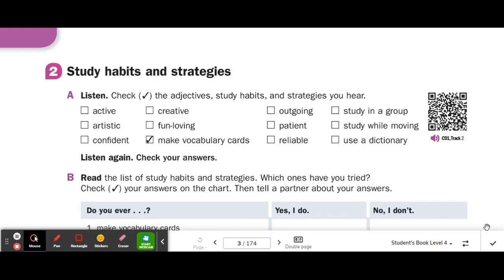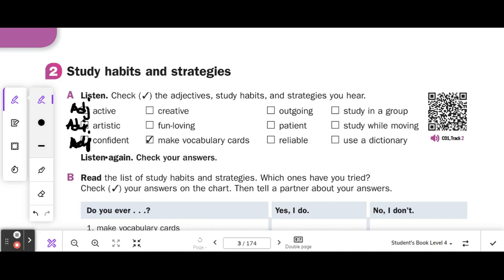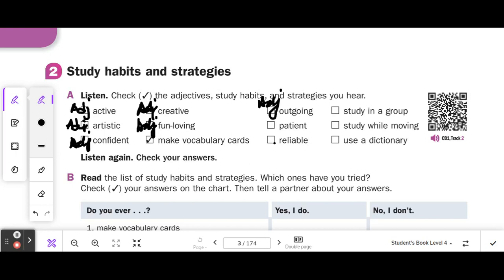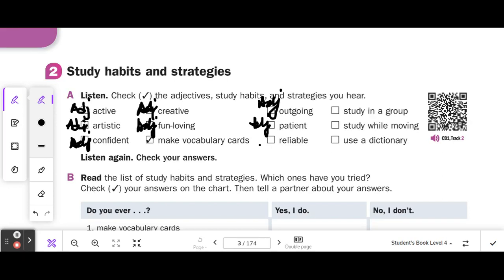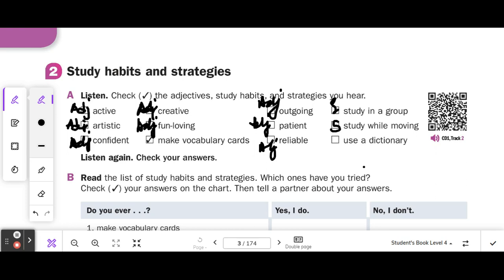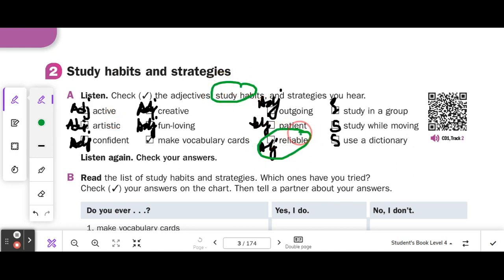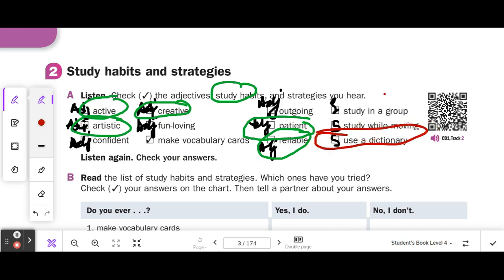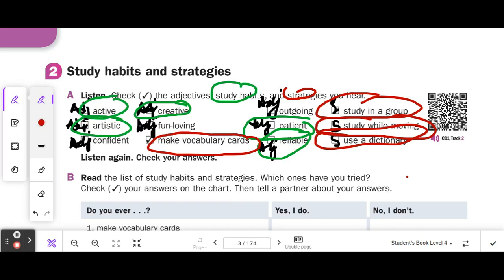Level 4 study habits and strategies